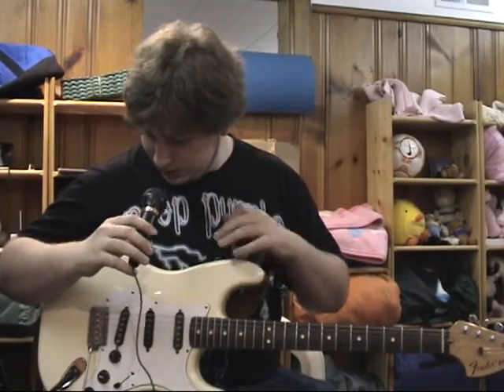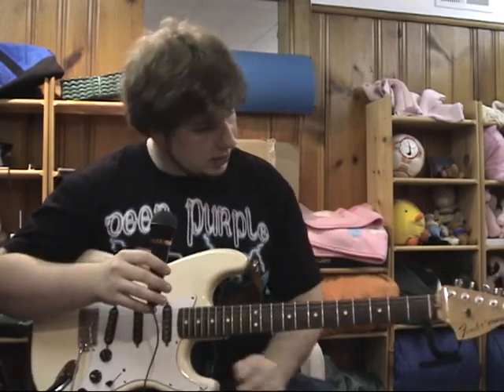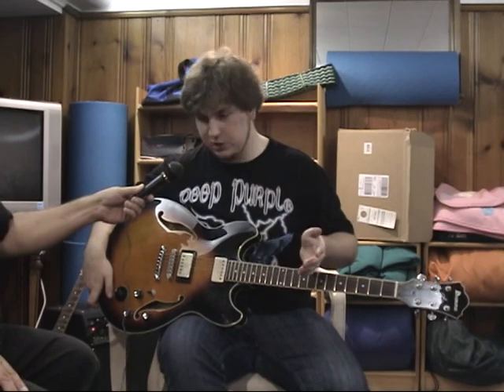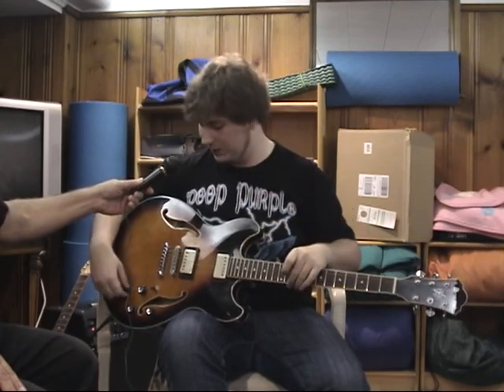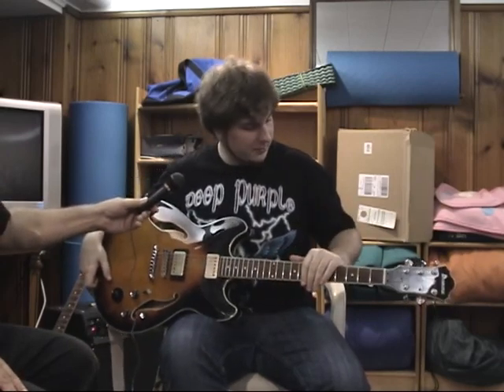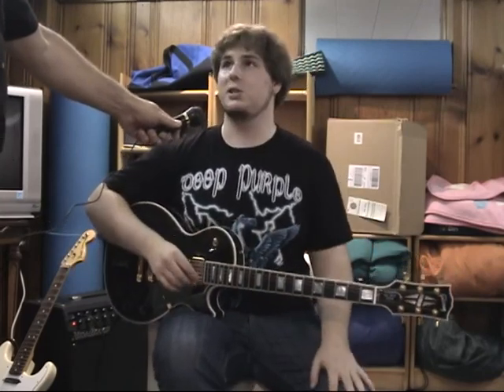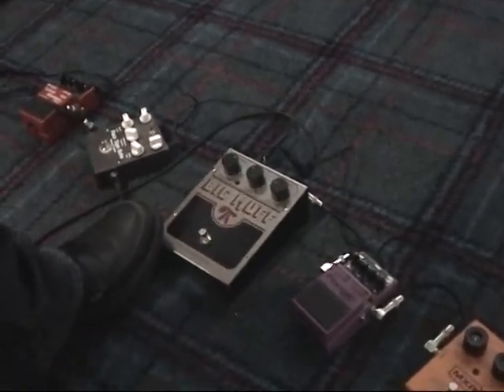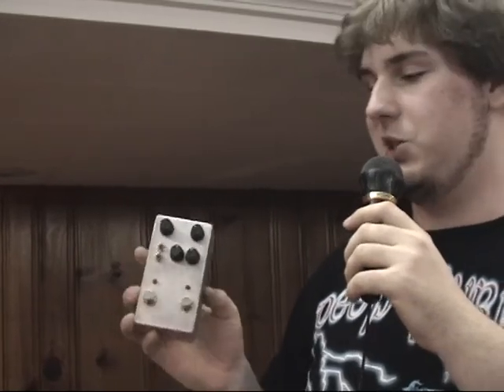JS Member Profile: Hobosox, Part 2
Part 2 of a discussion with JAM SESSION GUITAR FORUM member, "Hobosox." This second segment is about his equipment.